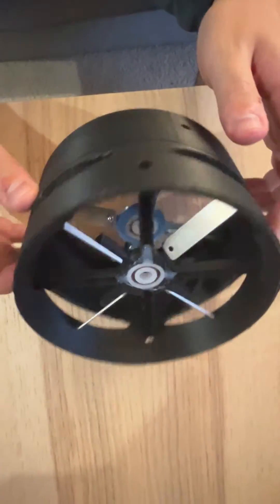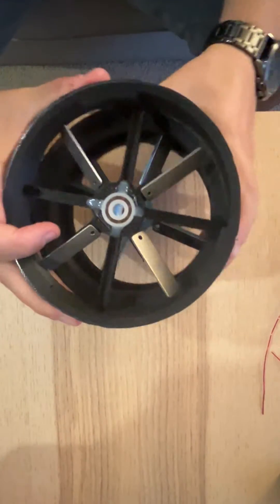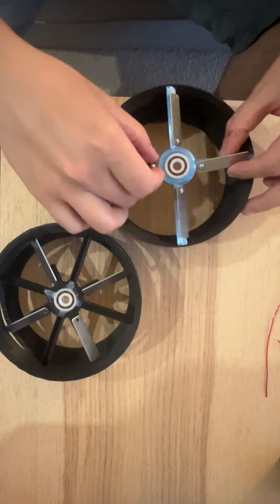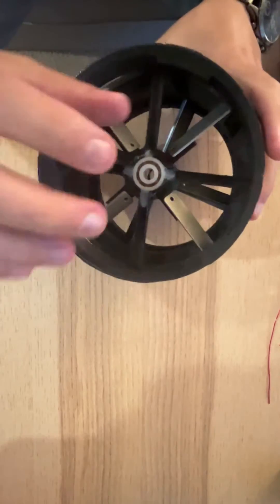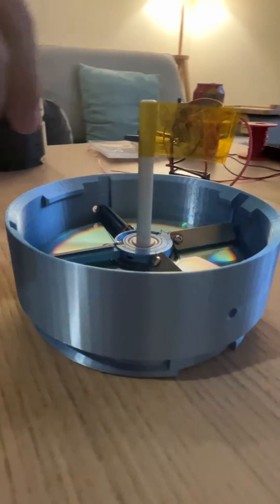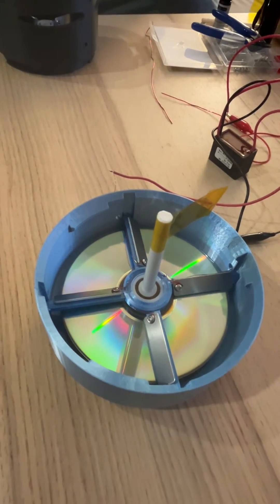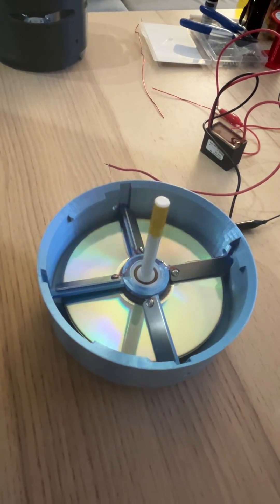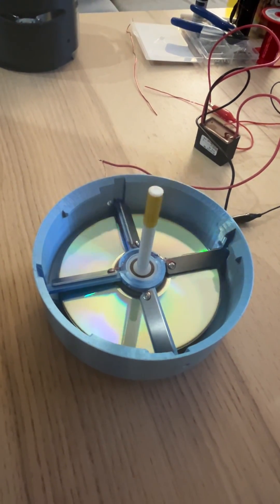Corona motor concept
I recently found LaserSaber’s Corona motor and decided to take a stab at it.